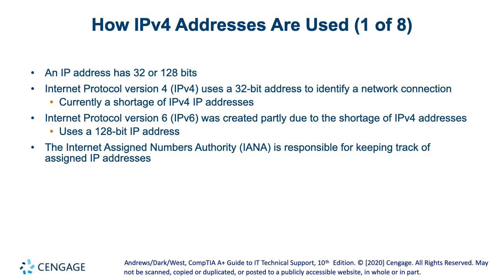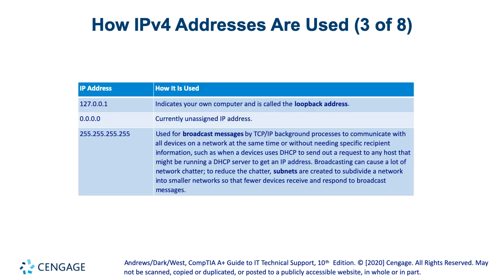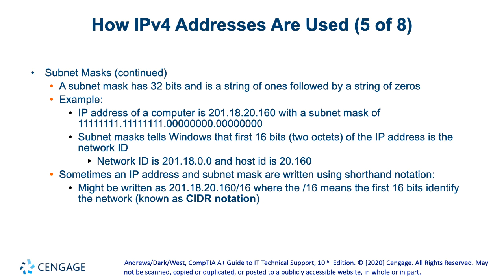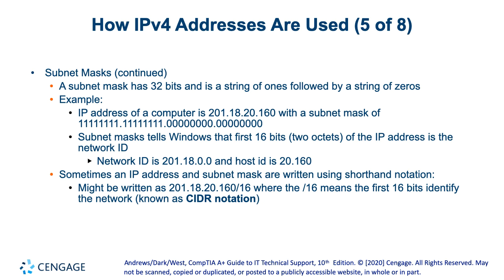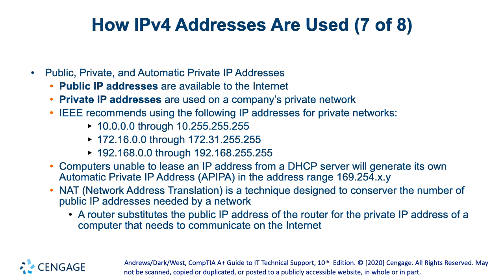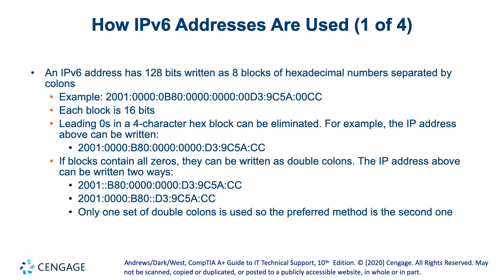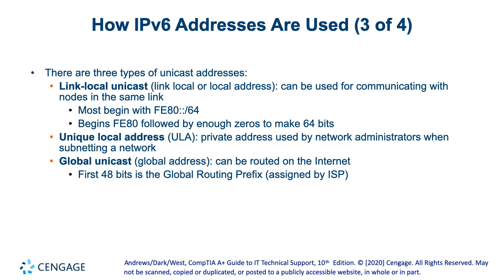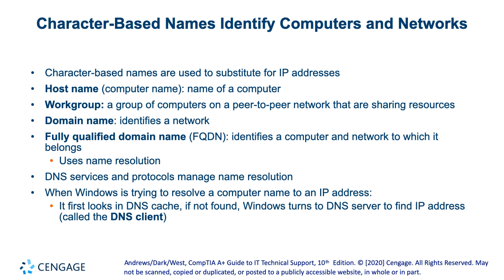ITSC 1305 Chapter 8 IP Addresses Part 2